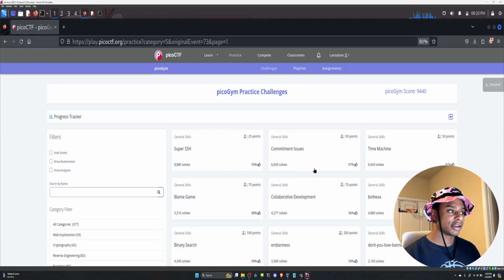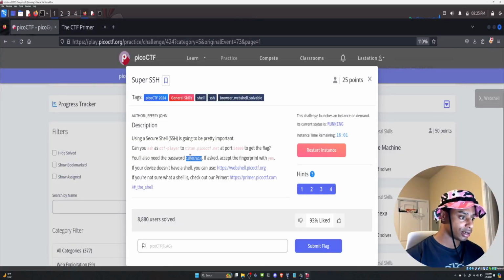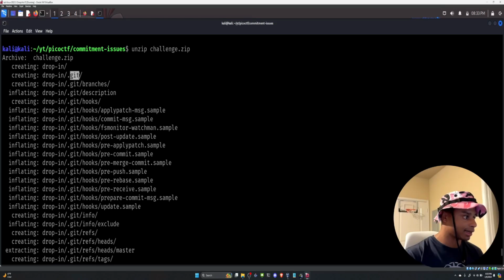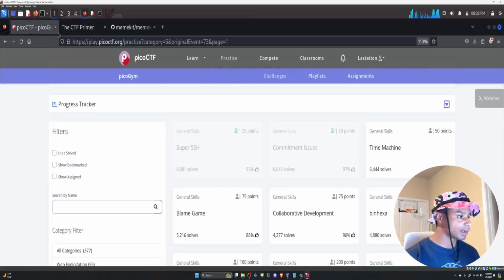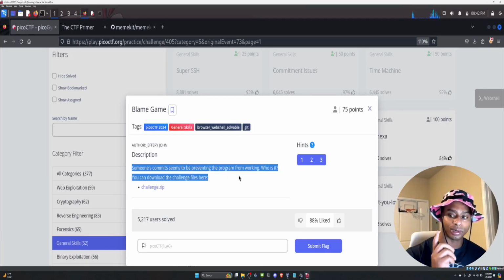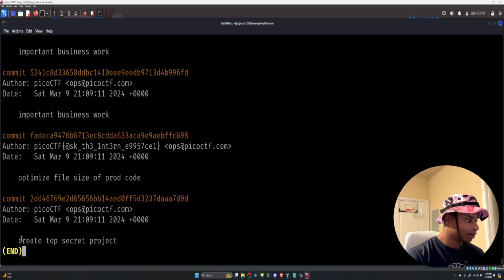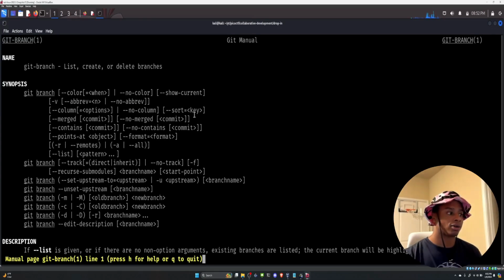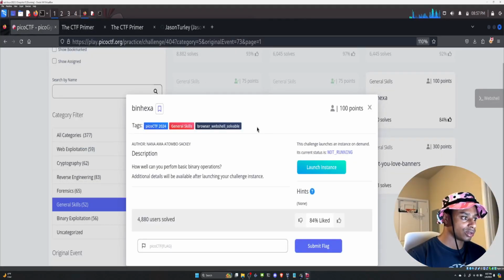Solving CTF Challenges with SSH and Git!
Learn how to run ssh and git commands to solve different picoCTF challenges!

Timestamps
00:00 Introduction
01:24 Shells
03:03 Super SSH
07:10 Changing bash prompt
08:15 Commitment Issues
13:13 Time Machine
17:22 Blame Game
24:37 Collaborative Development
29:57 Wrapping up